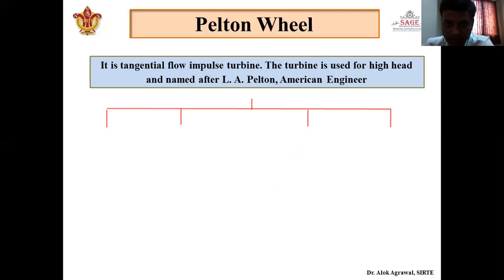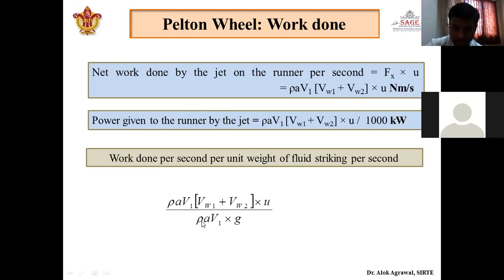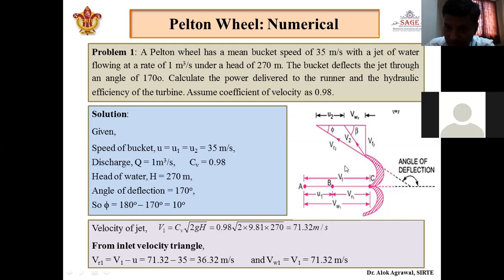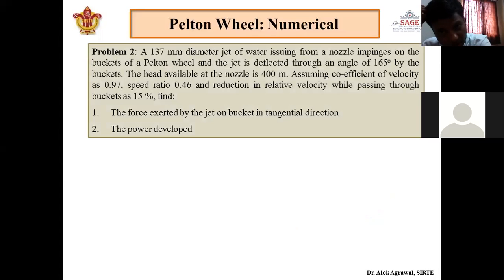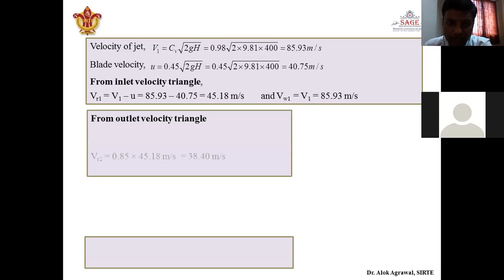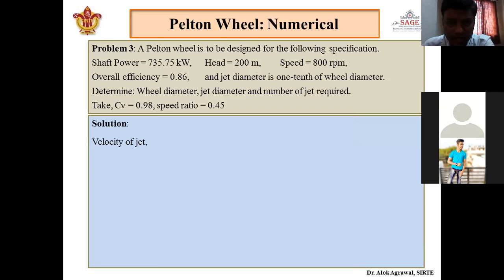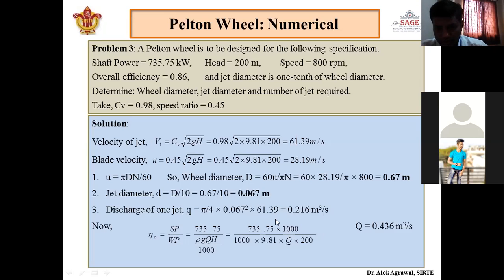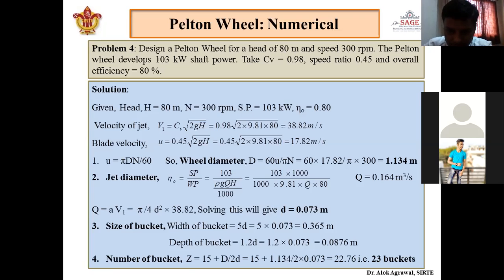ME 603, TM, Unit 3: Lecture 3: Pelton Wheel Numerical by Dr. Alok Agrawal